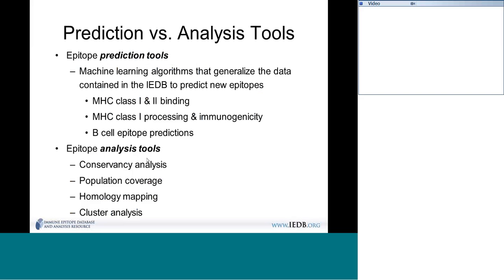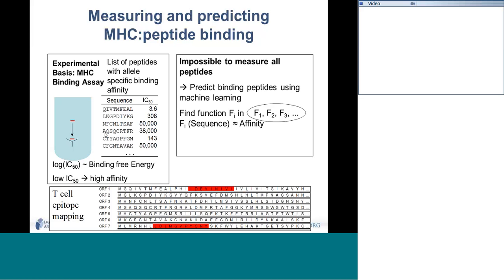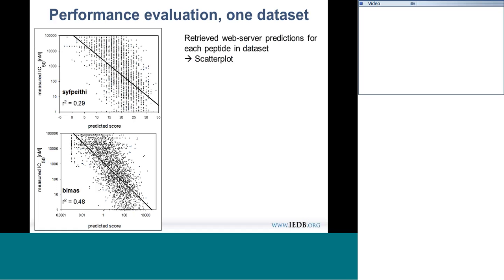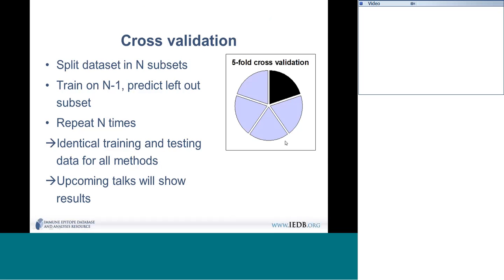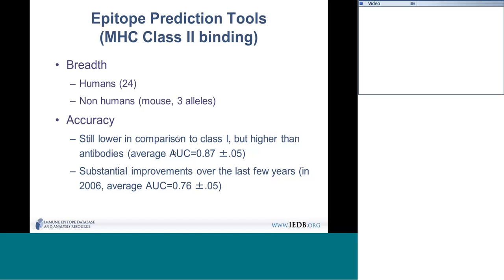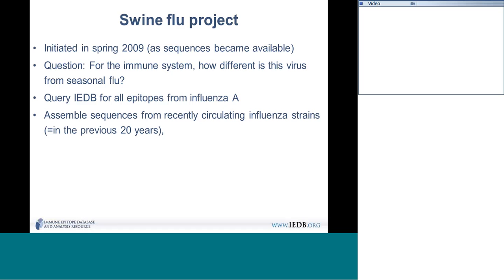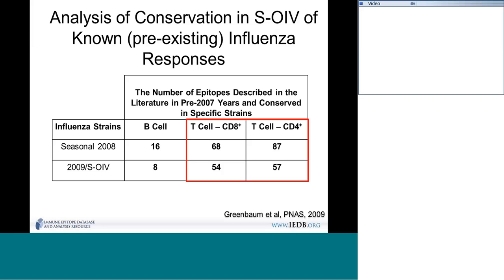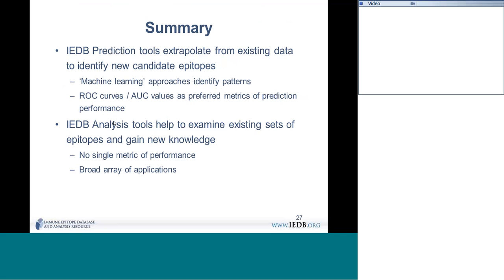Immune Epitope Database (IEDB) 2014 User Workshop Day 2 (1/8) - Analysis Resource Overview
An overview of the epitope prediction and analysis tools available in the IEDB Analysis Resource